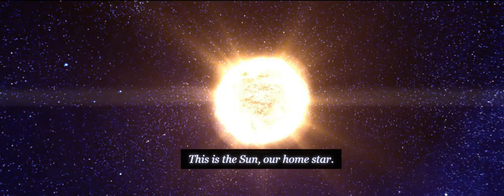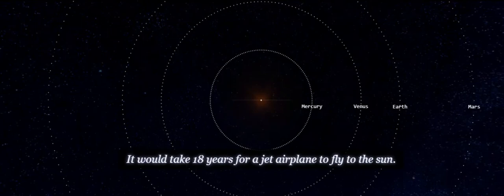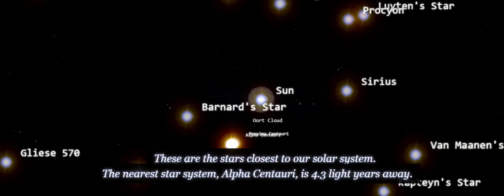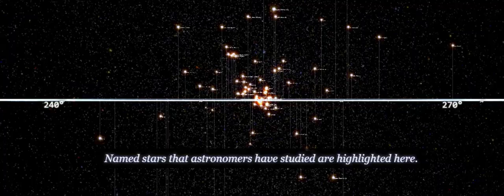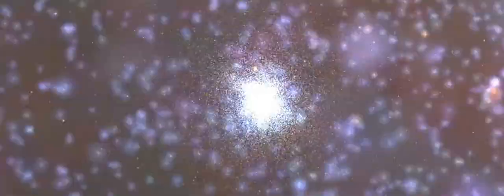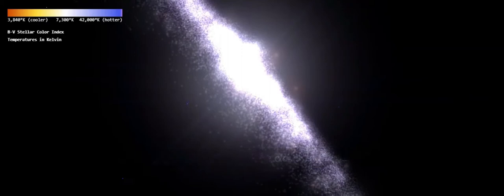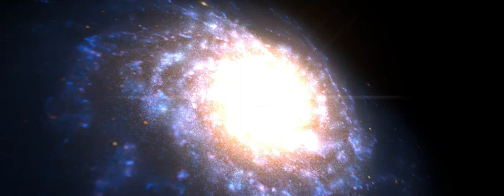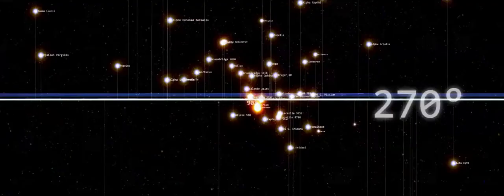100,000 STARS (DESCRIPTIVE VERSION)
SIMANTO PRODUCTION PRESENT'S "100,000 STARS" (DESCRIPTIVE VERSION)
Programmed By some space enthusiasts at Google.
Music Anywhere By Inossi
Galaxy images provided by Wikipedia and ESO/IDA/Danish 1.5m/R.Gendler and A. Hornstrup.
Star renderings derived from Wikipedia
Sun images courtesy of NASA/SDO and the AIA, EVE, and HMI science teams.
Edited By SIMANTO
Star data provided by:
HYG Database, by Astronomy Nexus
Gliese/Jahreiß Catalog, by Dr. Wilhelm Gliese and Dr. Hartmut Jahreiss
Bright Star Catalog (5th edition), by Dr. E. Dorrit Hoffleit and Dr. Wayne H. Warren Jr, and the Department of Astronomy at Yale University
HIPPARCOS Catalog (3rd Edition) by the European Space Agency